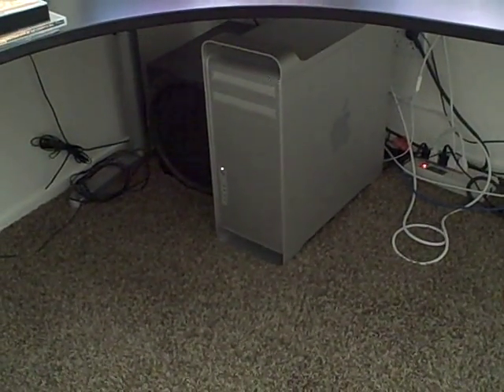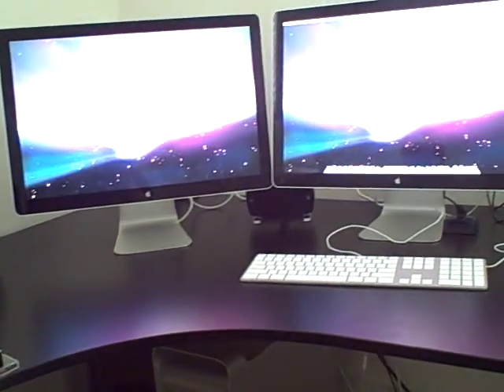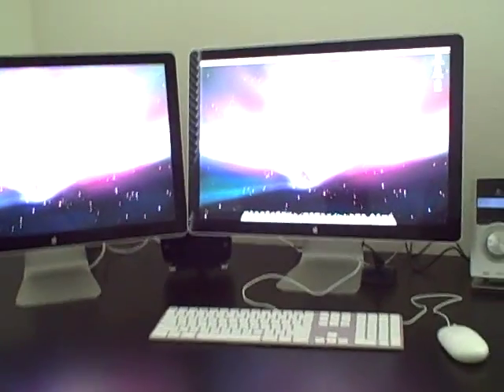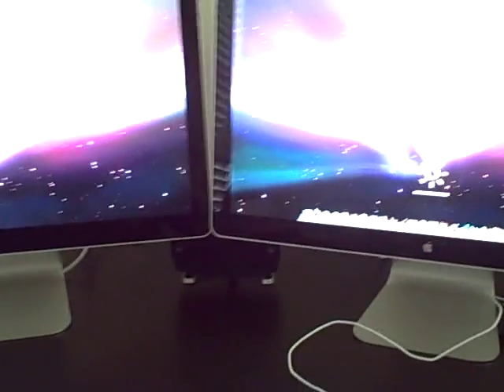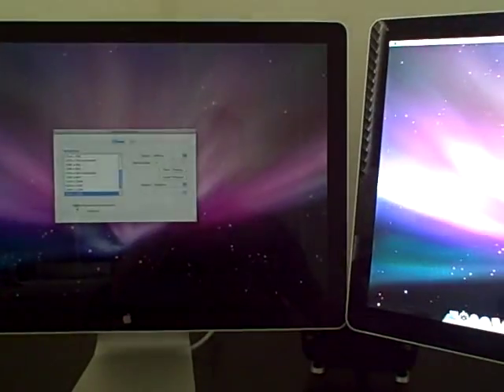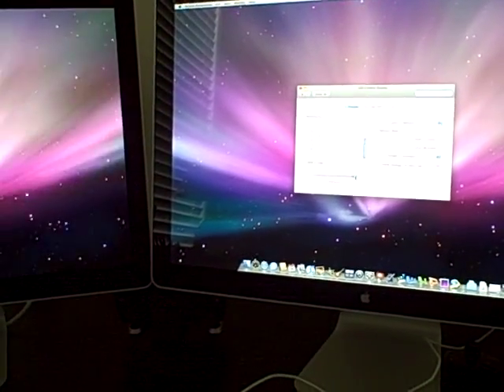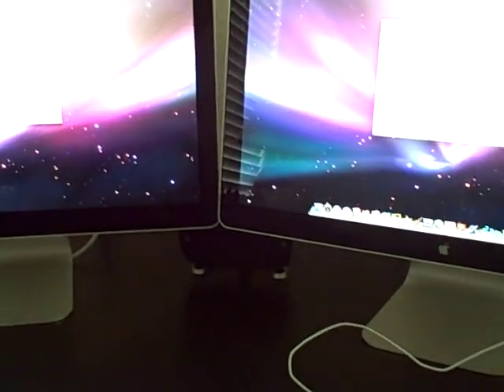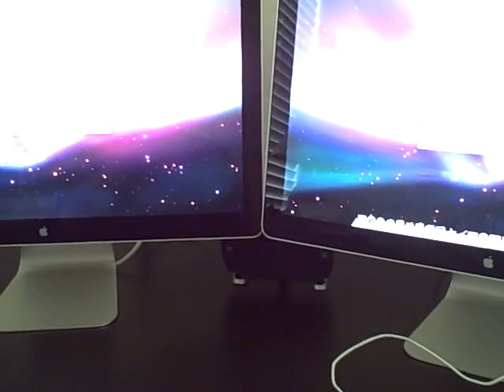Mac Pro Brightness control bug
Brightness Control problem with 2009 Mac Pro and two 24" LED cinema displays  the brightness controls will only change the one display!